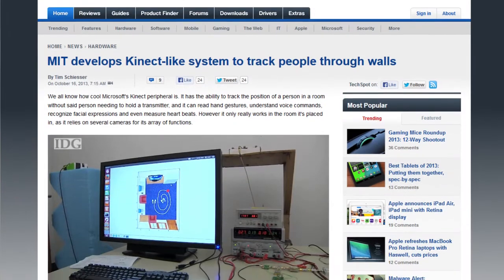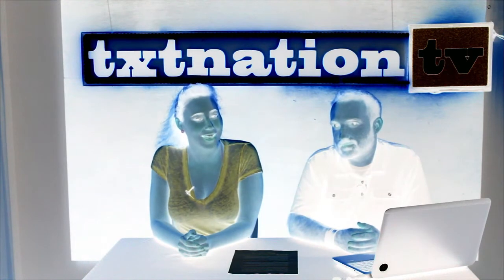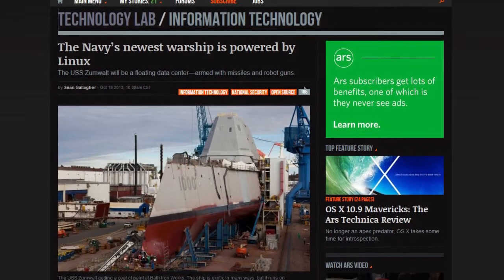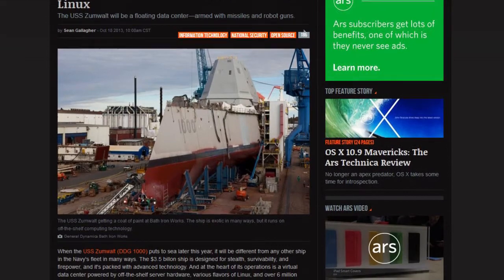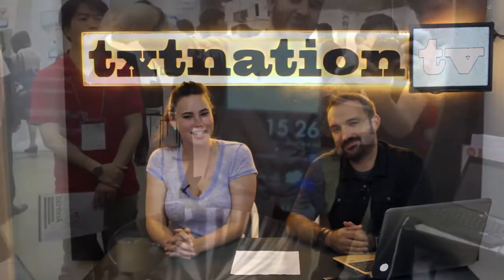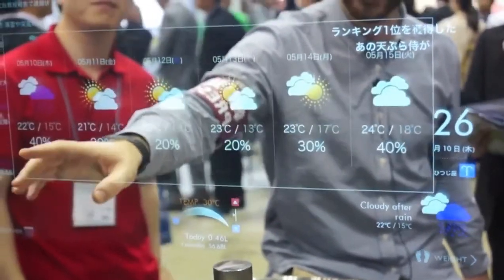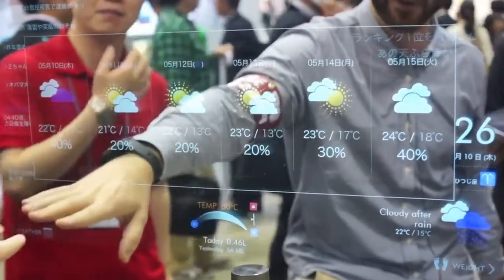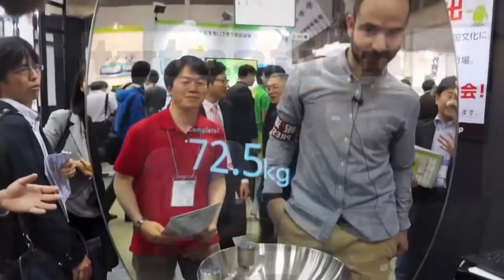Human Robots, Cameras That See Through Walls and That New Galaxy Curve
This week, Allen is missing, Danielle brings her own flavor to the show and we start talking about a lot of crazy things happening from around the world. A human like robot, a camera that can see through walls, a warship ran on Linux, the future with glass. All that and more on this weeks episode!